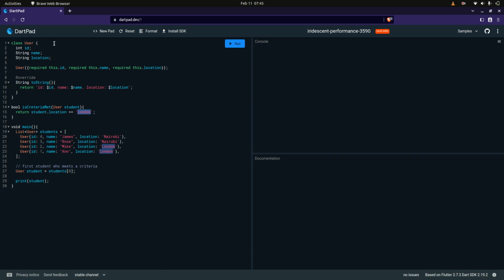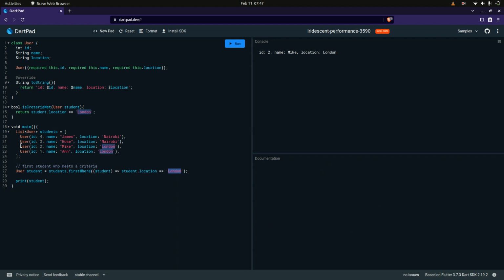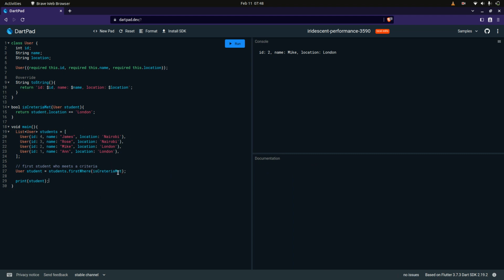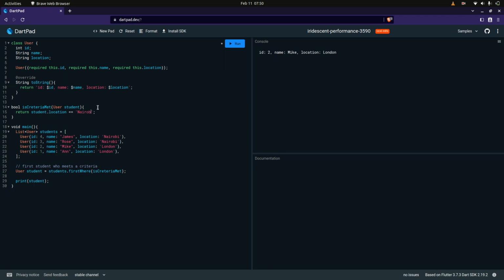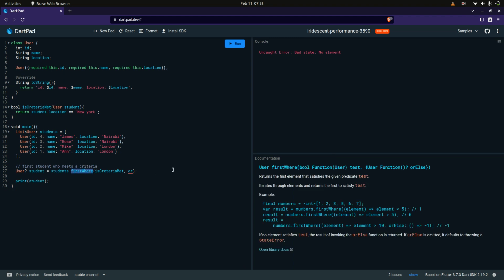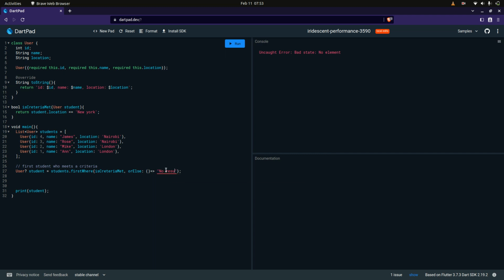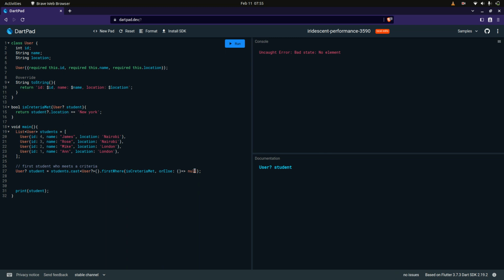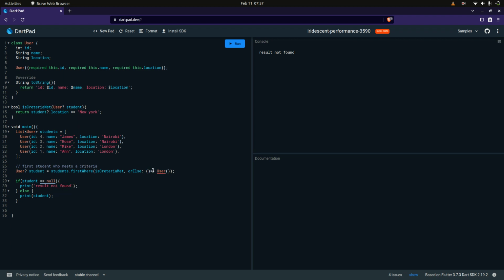Get first element from a list of objects using Dart / Flutter.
In this tutorial I show you how you can get the first item from a list of objects that satisfies a given criteria using Dart / Flutter.

I apologize for any background noise and my cat says hi :-).